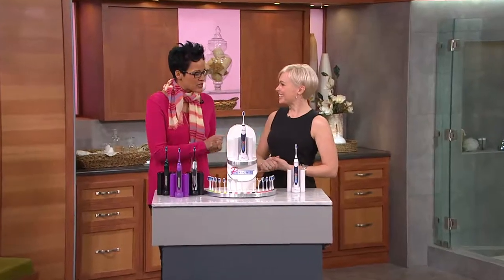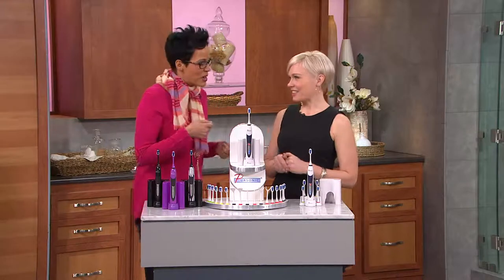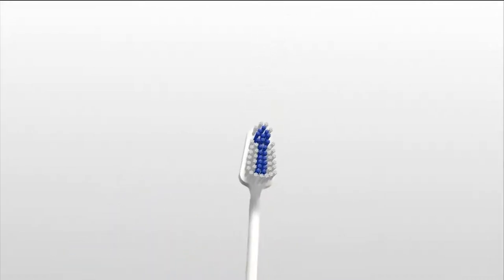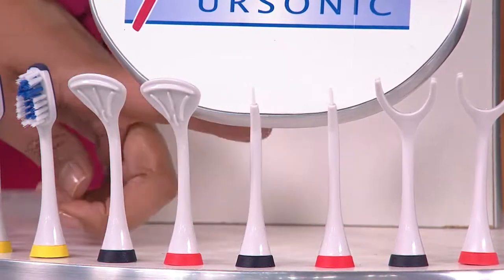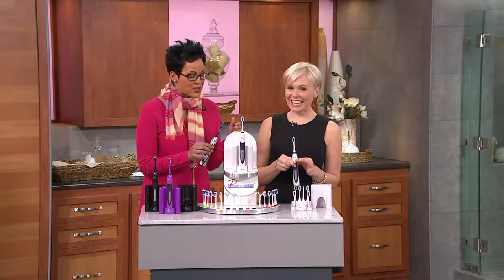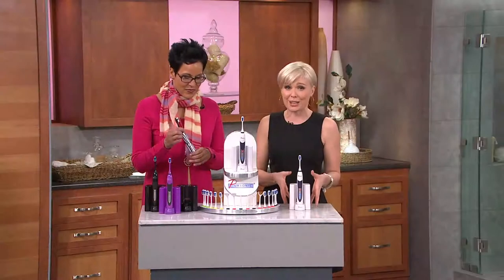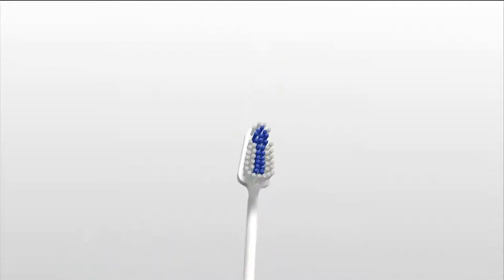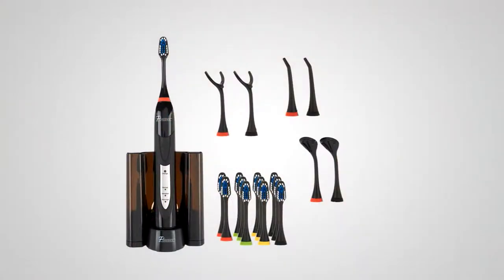Ships 2/6 Pursonic Rechargeable Sonic Toothbrush with Dan Hughes